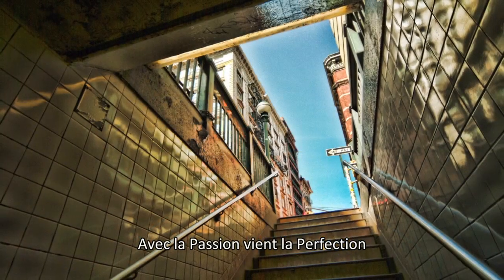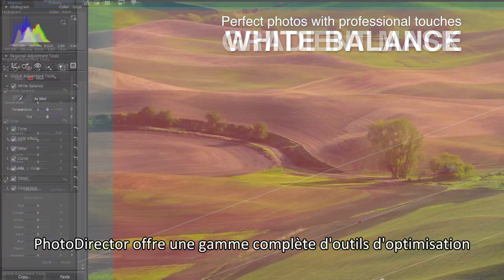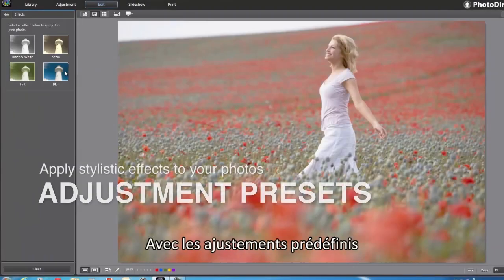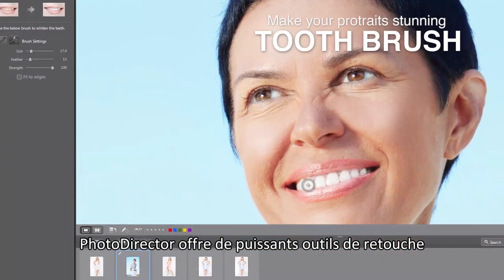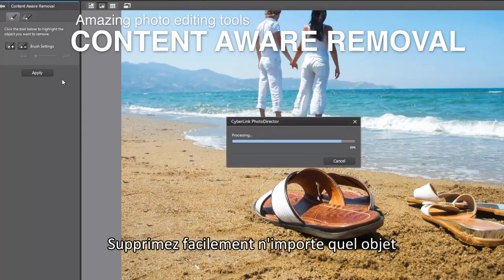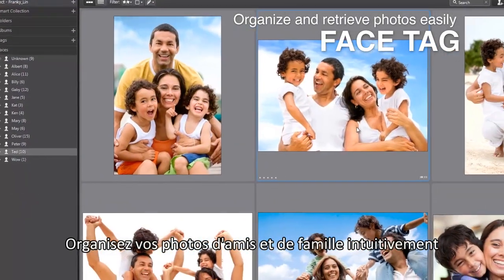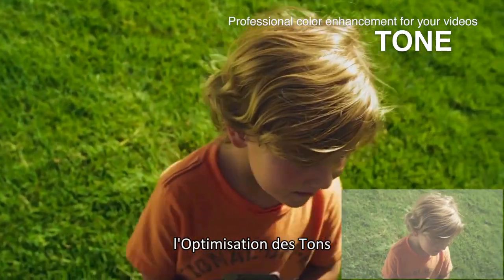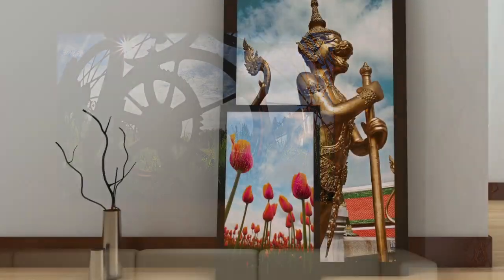CyberLink PhotoDirector 4 Intro Vidéo (Français)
"PhotoDirector est simple d'utilisation du début à la fin pour obtenir des photos magnifiques. Au moment où vos photos sont importées sur votre PC, les outils complets de ce logiciel vous emmèneront jusqu'à un résultat d'allure professionnel.